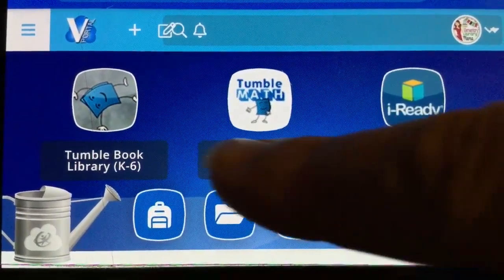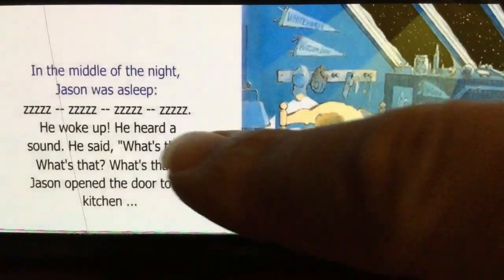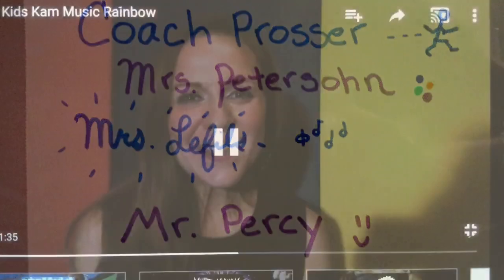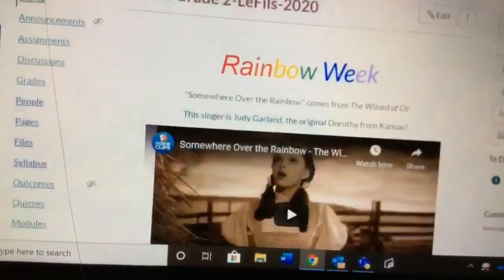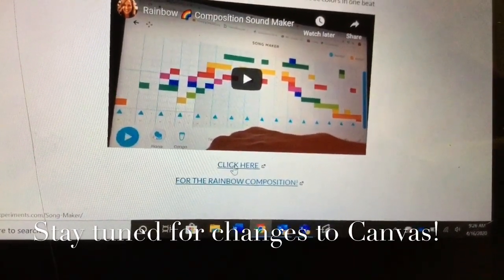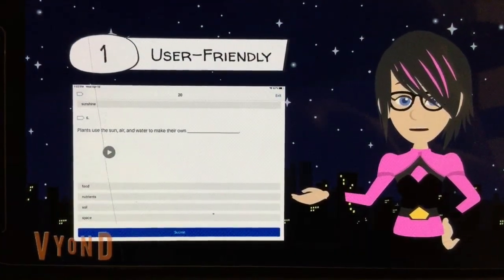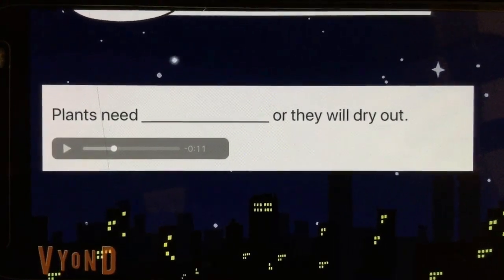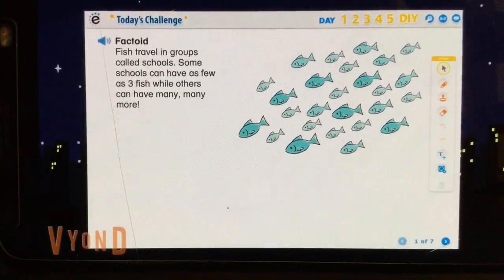Virtual Special area